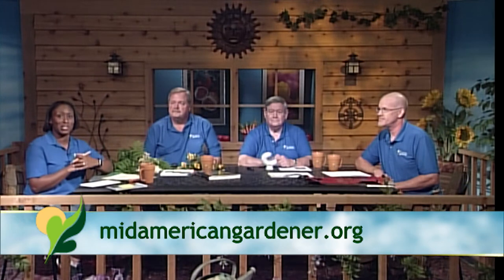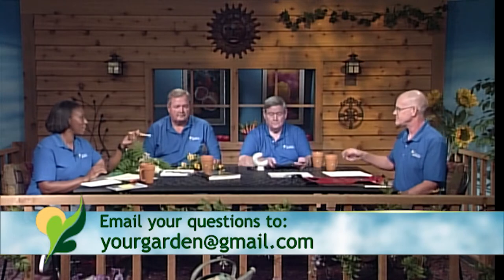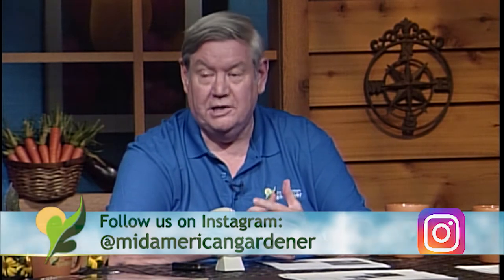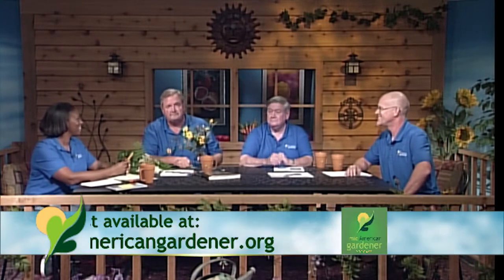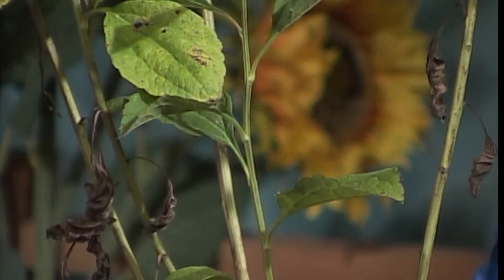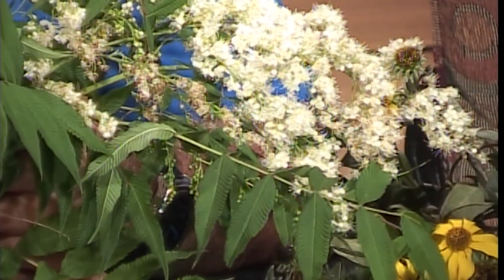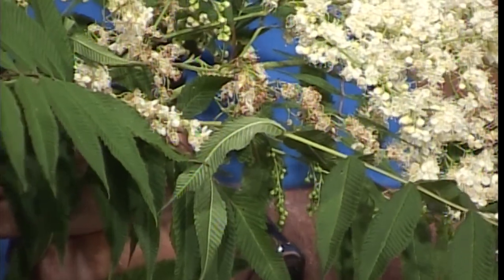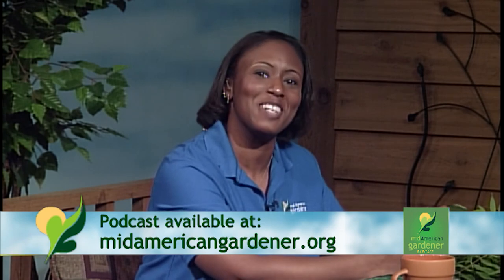Mid-American Gardener - November 8, 2018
On this week’s episode of Mid-American Gardener, host Tinisha Shade-Spain and panelists Dyke Barkley, Phil Nixon, and Rusty Maulding answer your gardening questions. They cover everything from pollinators to mower blades.